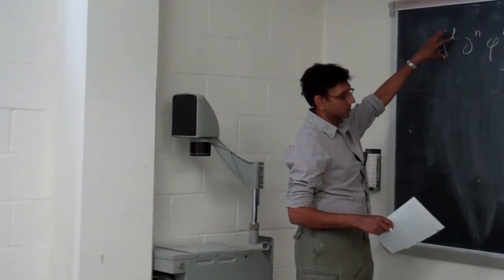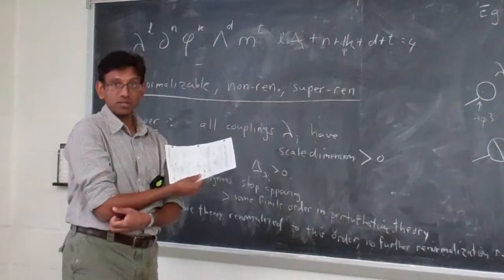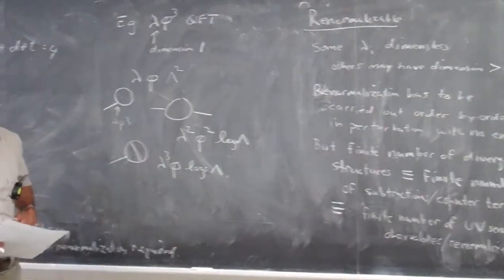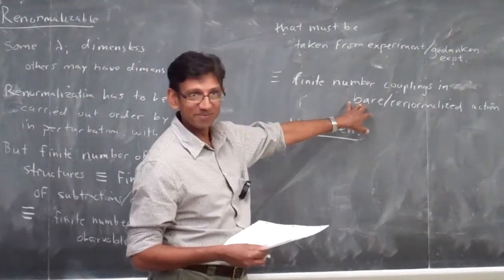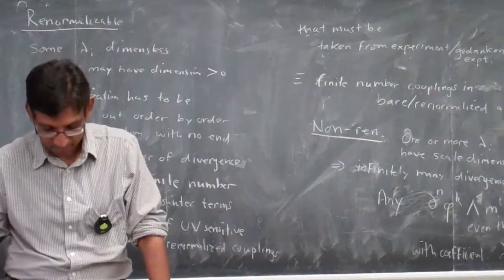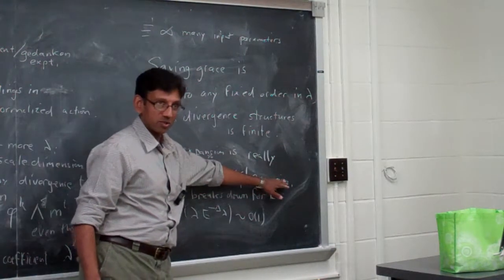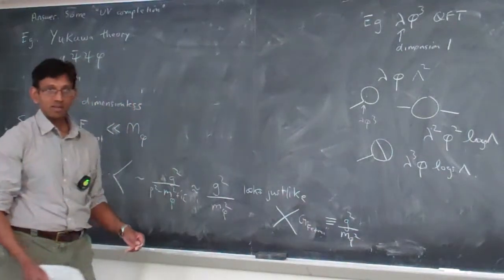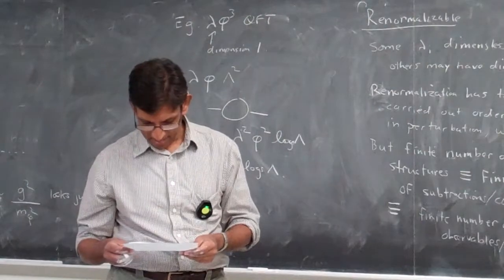Raman Sundrum - Advanced Quantum Field Theory - 23Apr2013 (1/3)